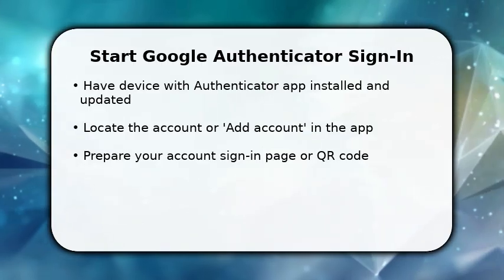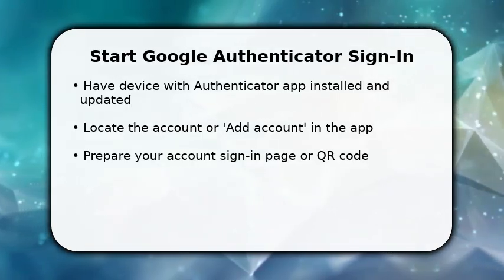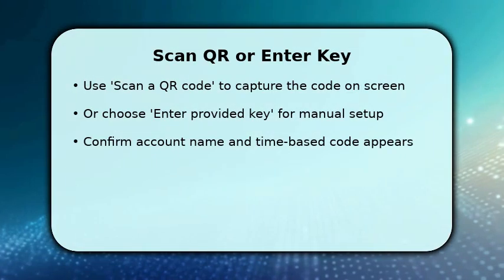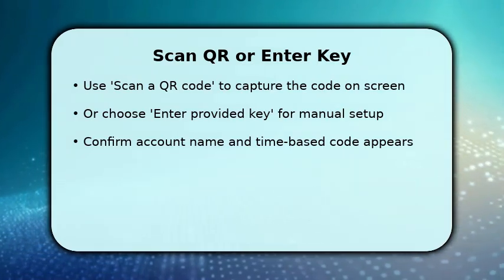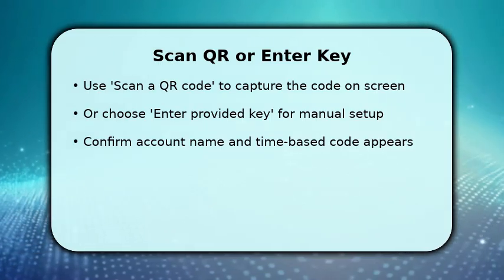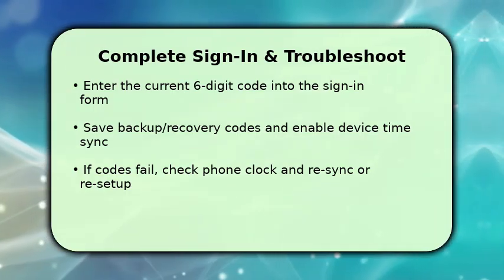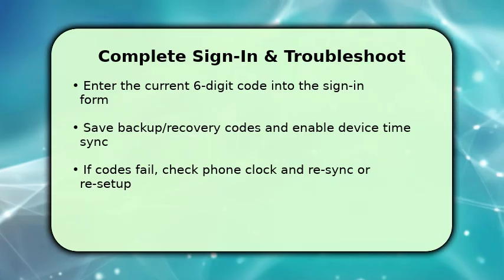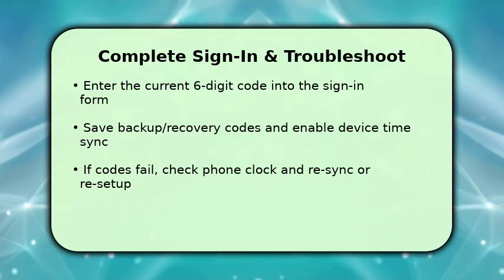How to Sign in Google Authenticator - Step by Step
Learn the step-by extricate process of signing in Google Authenticator with this detailed guide. From initial setup to verification, discover how to secure your accounts using two-factor authentication (2FA).